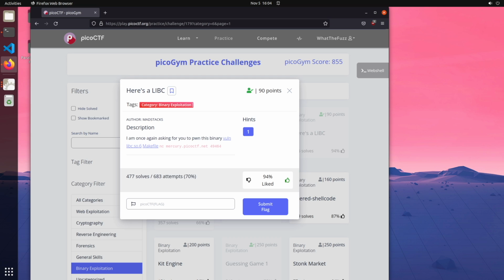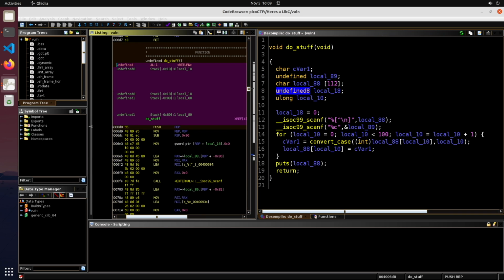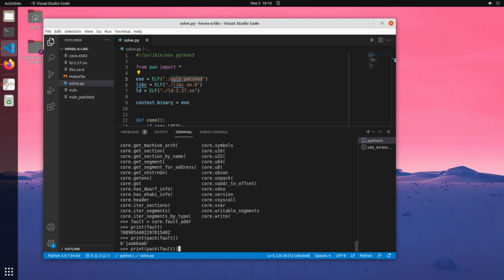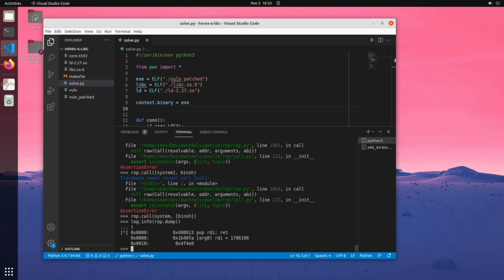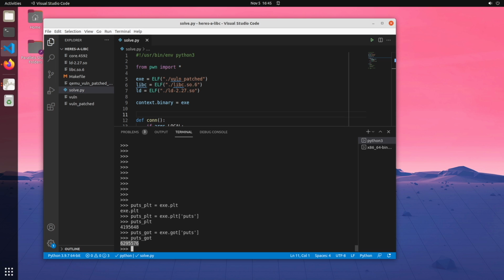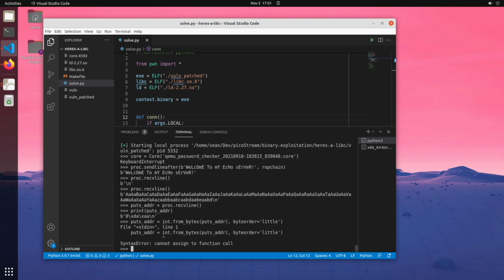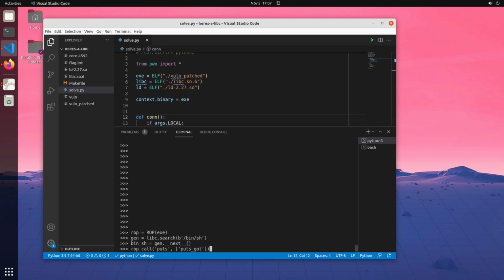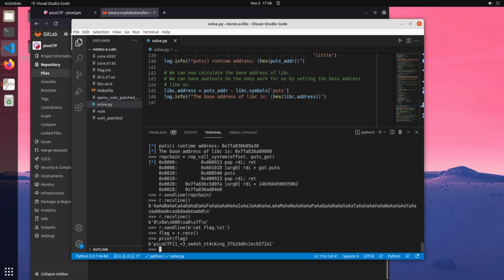picoCTF - Here's a Libc Writeup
00:00 - Intro
00:18 - Interacting with the program
01:45 - Ghidra
04:00 - Cyclic Pattern
08:17 - Getting a Shell?
12:42 - Leaking an Address
21:13 - Actually Getting the Shell
24:40 - Getting the Flag

This cover has been designed using resources from Flaticon.com